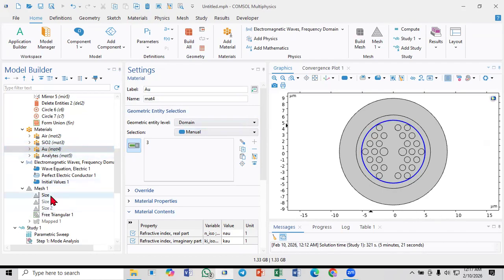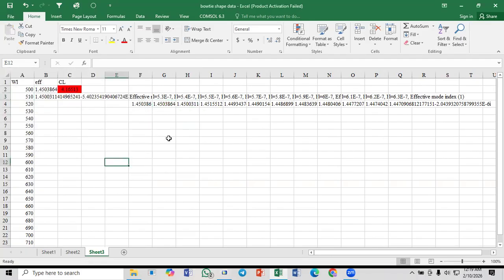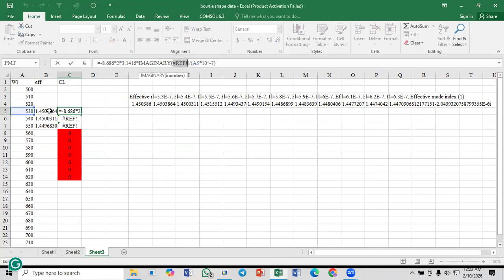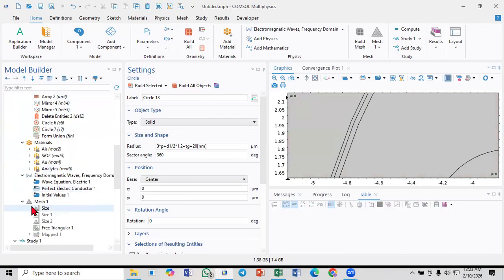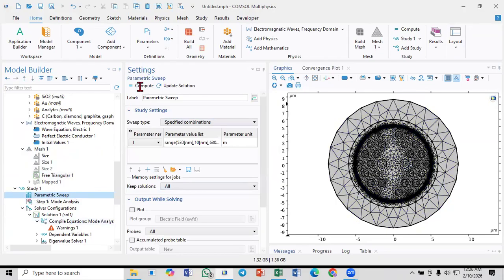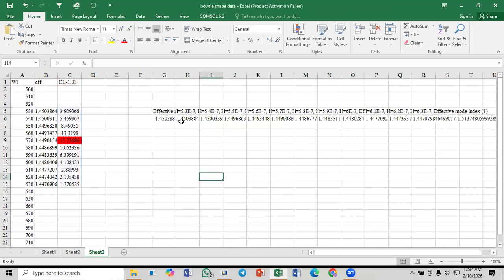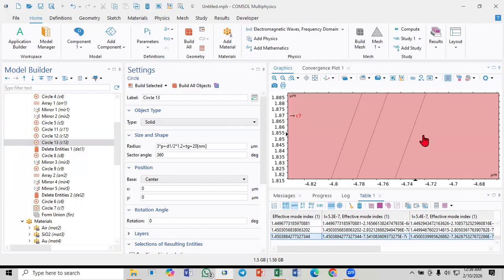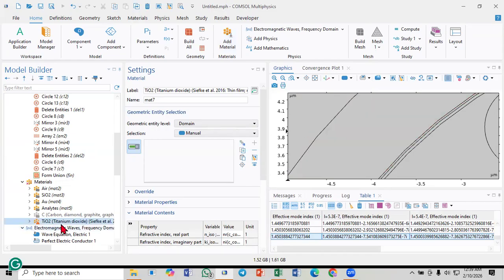How to Add Graphene or TiO₂ in PCF-SPR Sensor Using COMSOL | Step-by-Step Simulation Tutorial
In this video, you will learn how to add graphene and TiO₂ layers in a Photonic Crystal Fiber (PCF) based Surface Plasmon Resonance (SPR) sensor using COMSOL Multiphysics. This step-by-step tutorial explains the complete process of designing the PCF structure, defining material properties, adding graphene and TiO₂ layers, and analyzing their impact on SPR performance.

Graphene and TiO₂ are widely used in PCF-SPR sensors to enhance sensitivity, resonance characteristics, and light–matter interaction. This tutorial is perfect for beginners, researchers, and graduate students working on optical sensors, photonics, and nanomaterials.

📌 Topics Covered:

PCF-SPR sensor working principle

Adding graphene layer in COMSOL

Adding TiO₂ coating in COMSOL

Material modeling in COMSOL

Optical mode analysis and SPR effect

Sensor performance improvement